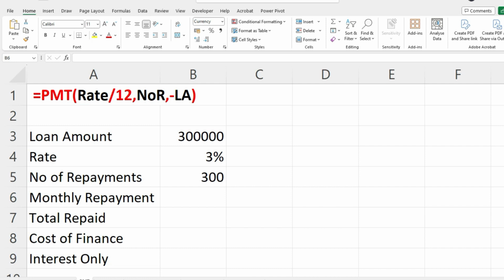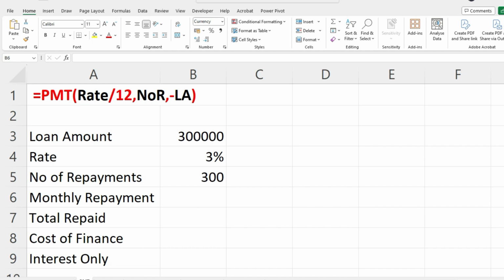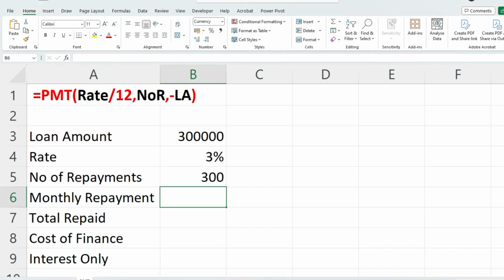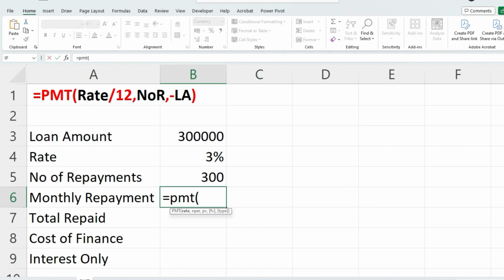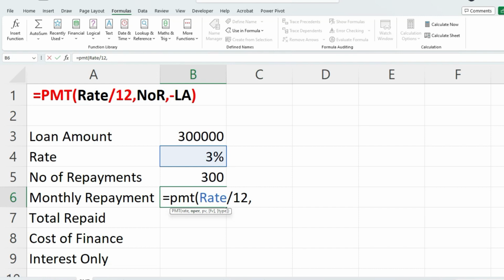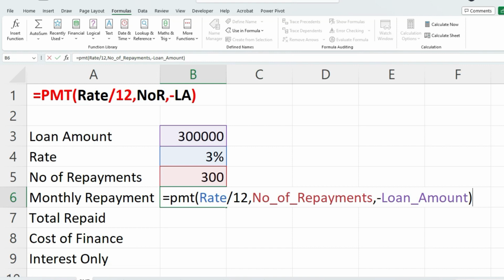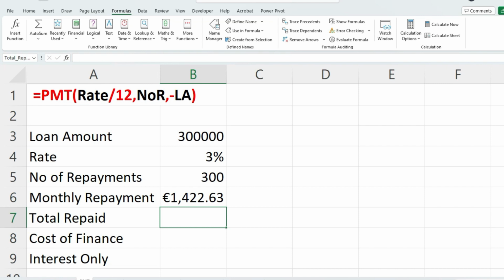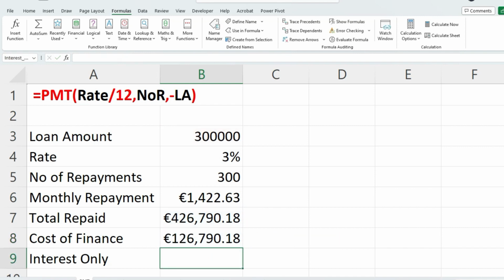PMT Excel Function